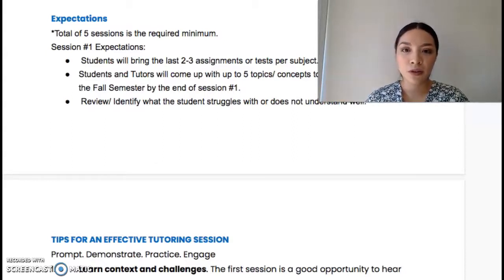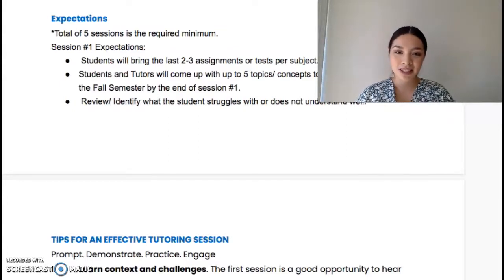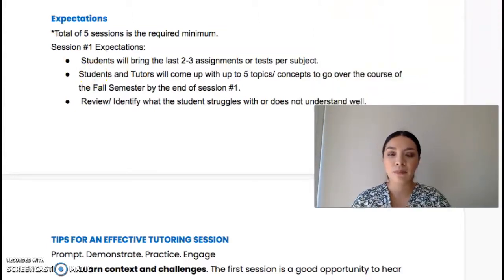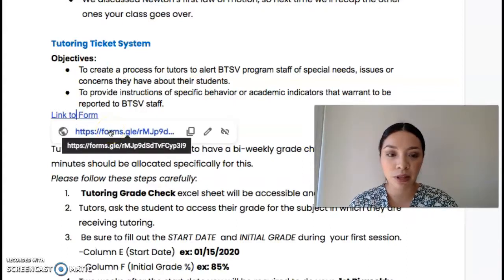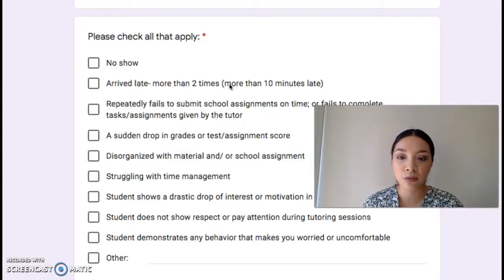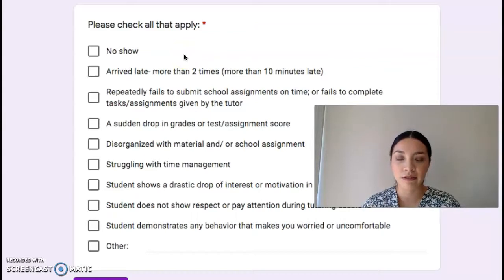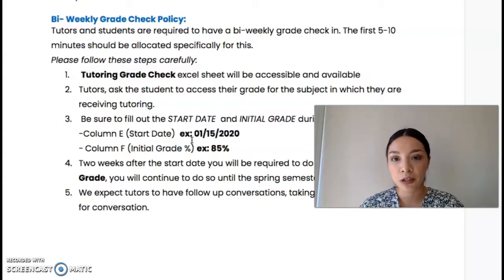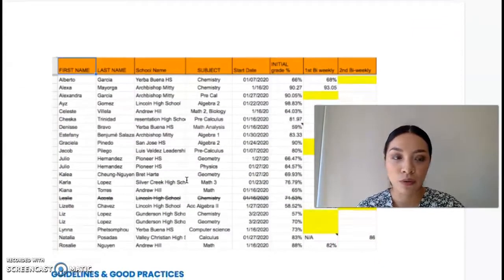Breakthrough Tutoring Orientation Summary